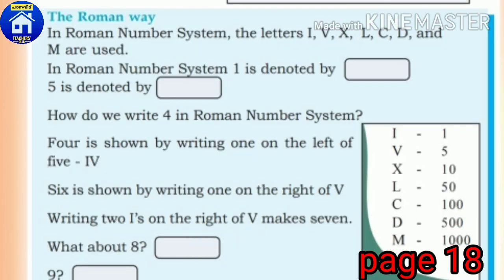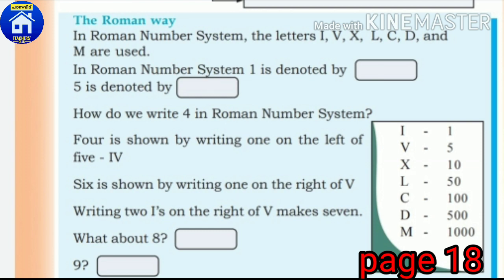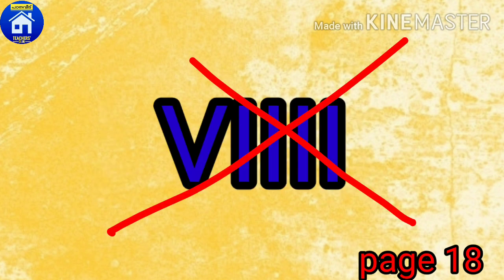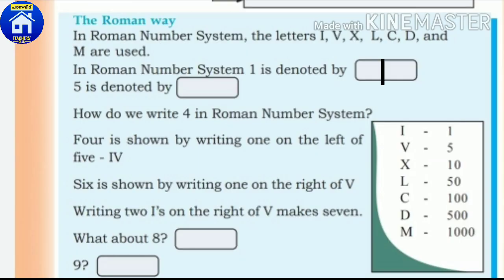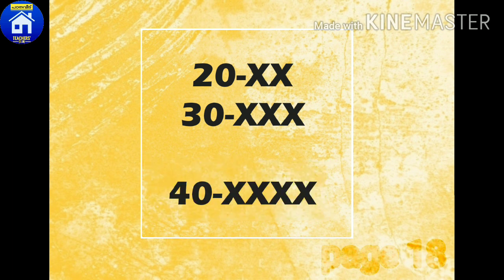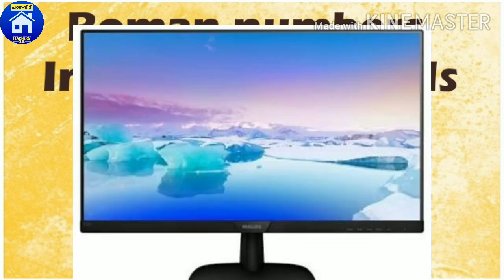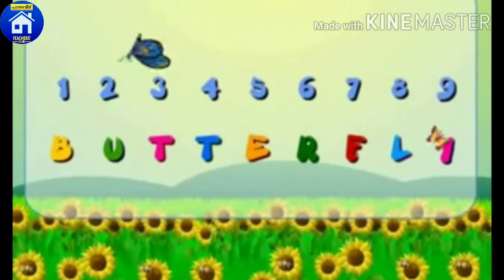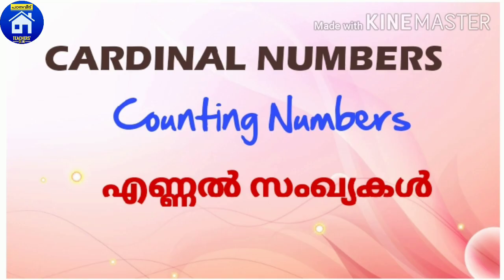1മുതൽ 100വരെ റോമൻ അക്കങ്ങൾ എളുപ്പത്തിൽ പഠിക്കാം